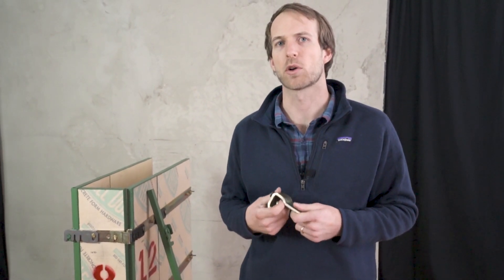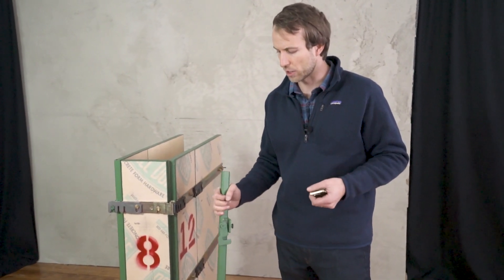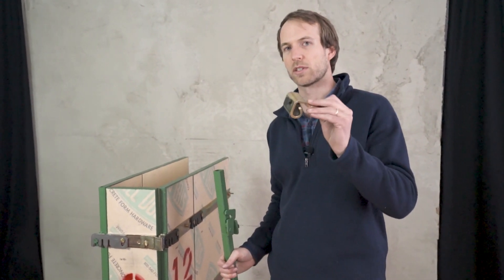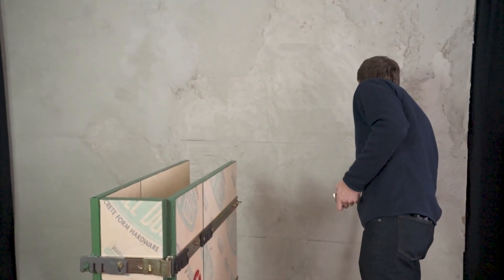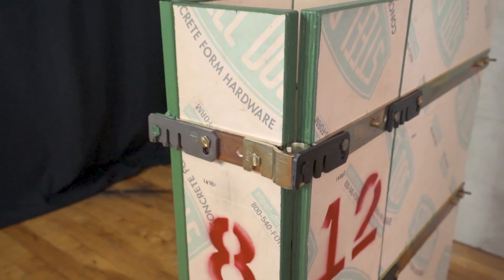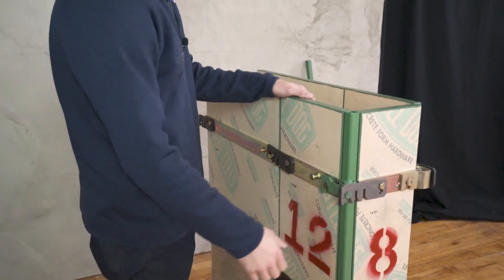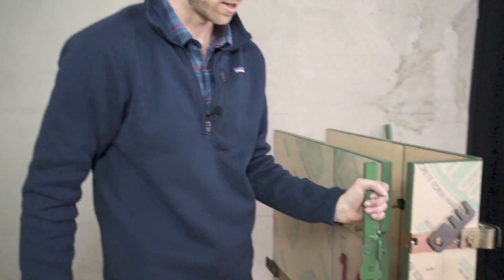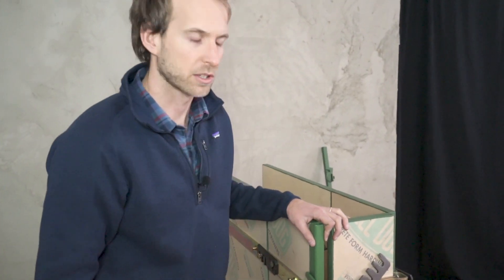CC - Corner Clips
Replace standard 1 x 1 outside corners with low-cost, versatile, and nearly indestructible CC-90 Corner Clips. Can be used on any size panel. One set of clips can replace many sizes of standard corners.